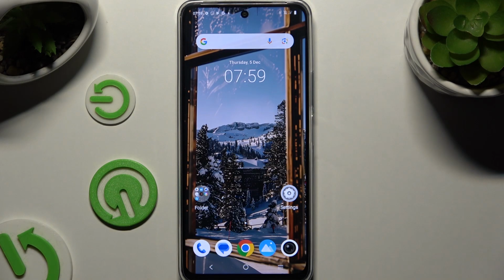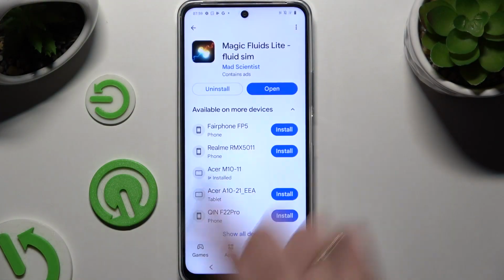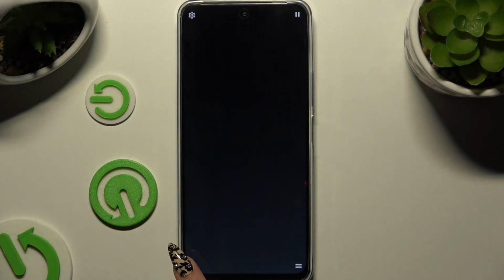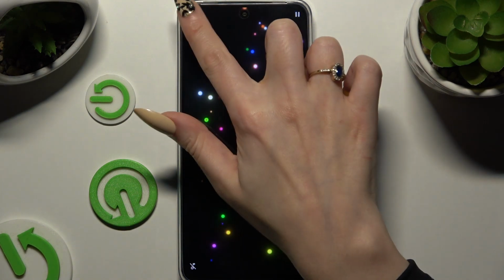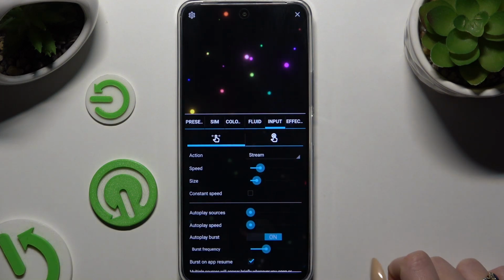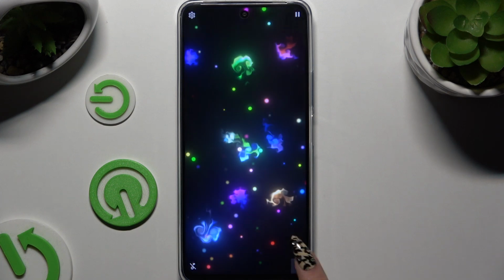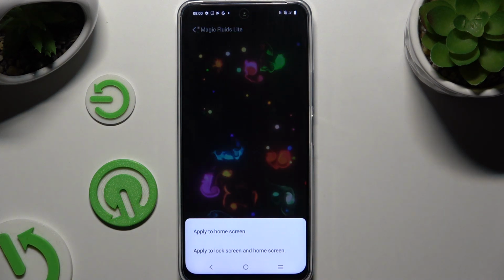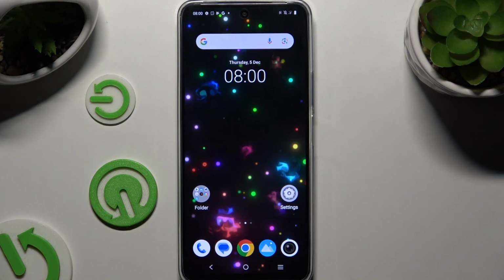How to Download and Apply Magic Fluids Live Wallpaper on VIVO Y28 4G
In this tutorial, we show you how to download and apply the Magic Fluids live wallpaper on your VIVO Y28 4G. Watch as we guide you step-by-step through the process of adding this interactive, fluid-themed wallpaper to your device, and give your phone a dynamic and visually appealing look. Transform your home screen with the captivating Magic Fluids live wallpaper today!

Possible Questions:

How can I download Magic Fluids live wallpaper on my VIVO Y28 4G?
Can I set Magic Fluids live wallpaper as my background on the VIVO Y28 4G?
What are the steps to apply live wallpapers on my VIVO Y28 4G?